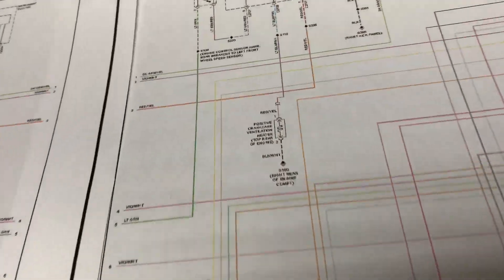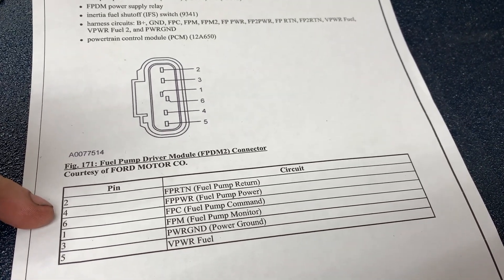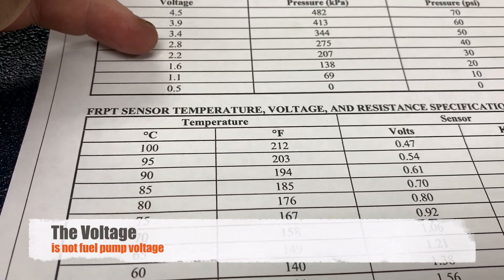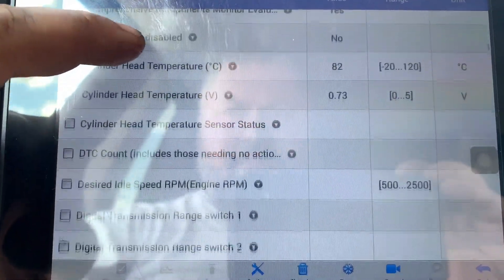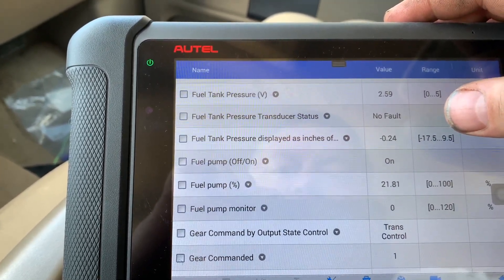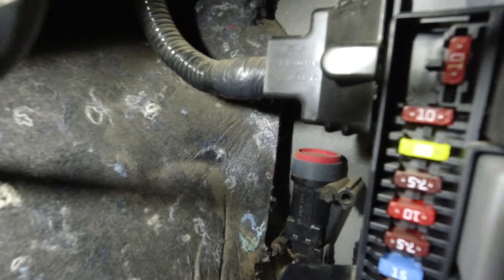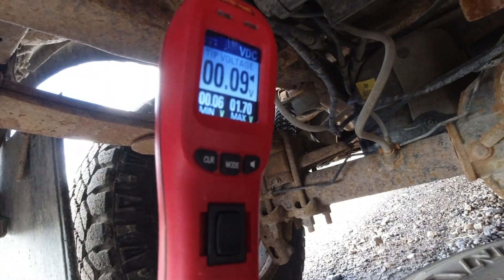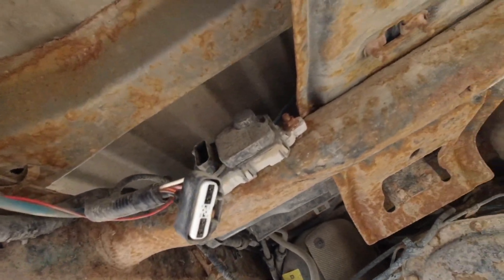P1233 F150 Ford Fuel Pressure and Fuel Pump Module Diagnostic DIY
In Canada get a Fuel Pump Driver Module

 I was asked to do a video on fuel pressure on the f150 but the system isn't as easy as you think.  The newer vehicles are more complex than the vacuum operated fuel pressure regulator.  The f150 uses the FPR sensor aka the Fuel pressure regulator to send a signal to the fuel pump driver module that takes the calculation and creates a duty cycle for the pump. the f150 does not return fuel to the tank.